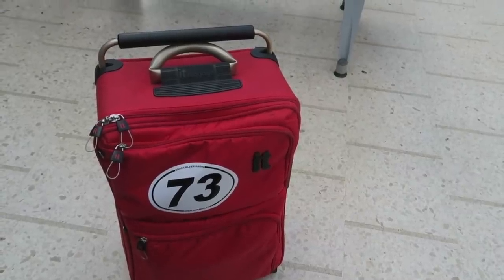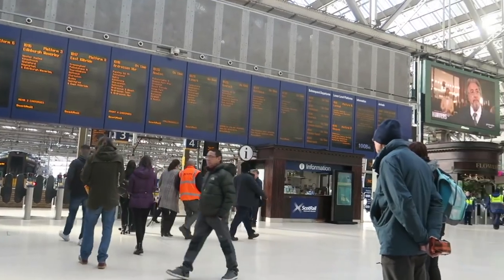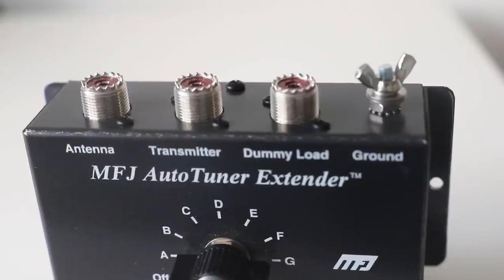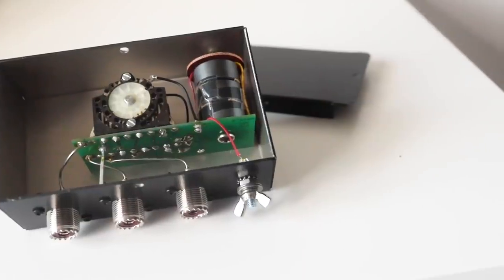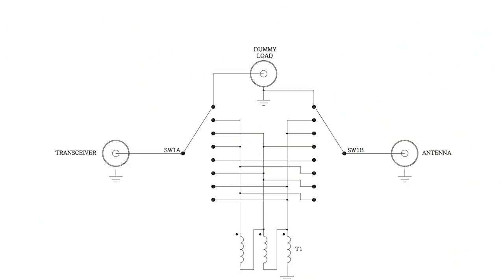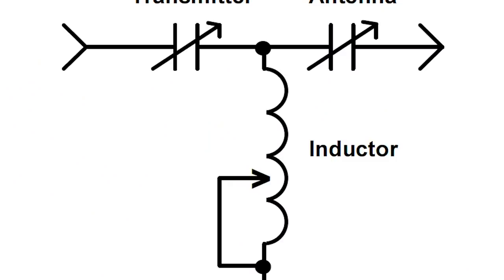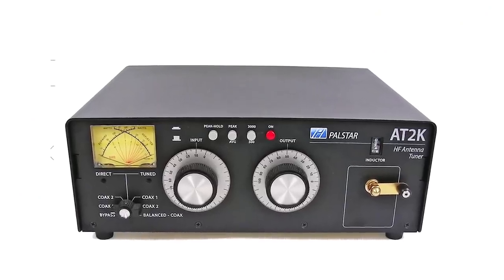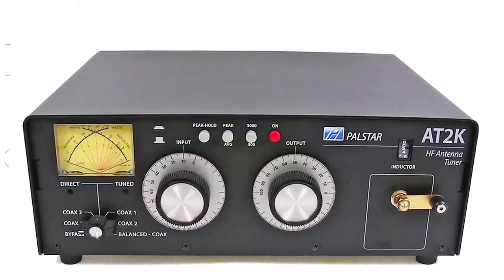Antenna Tuners Things to Consider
We take a look at the various options open to ham radio operators, and the considerations that may affect your choice.